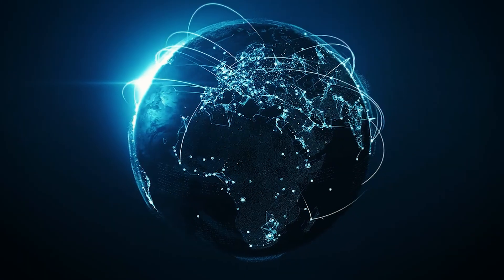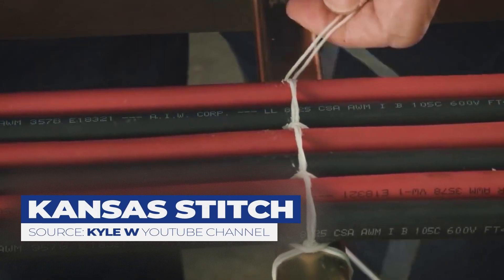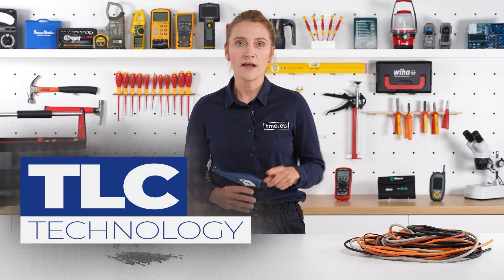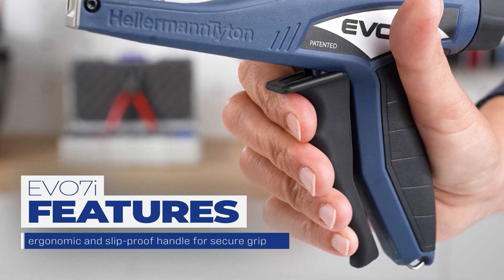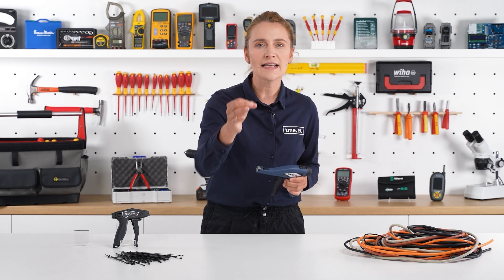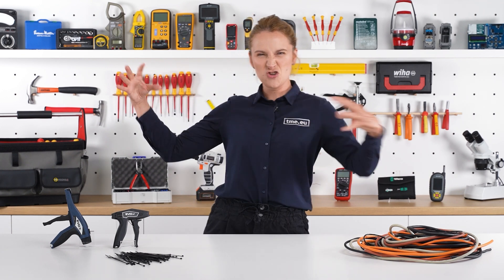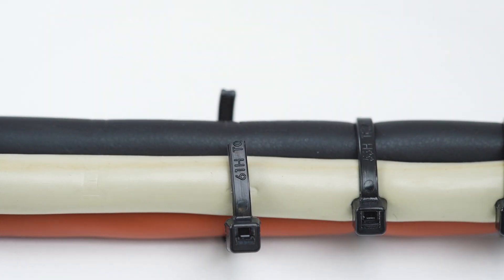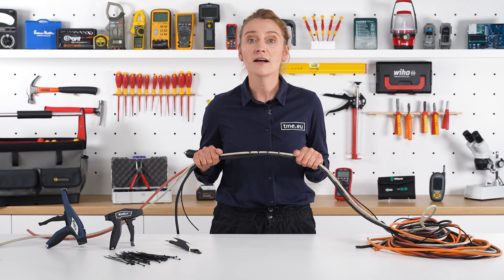Be An Expert on Zip Ties! – HellermannTyton Mounting And Removal Tools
While zipties (or cable ties) are considered one of the best inventions in the history of humanity, mounting them is still something that can be challenging in some situations. But HellermanTyton created tools to improve this process. With EVO7 automatic ziptie applier you can easily and precisely install and cut zipties. Bot what if you need to remove them? There is tool for that as well. And of course something for the industry. Watch and learn about HellermannTyton cable tie tools!